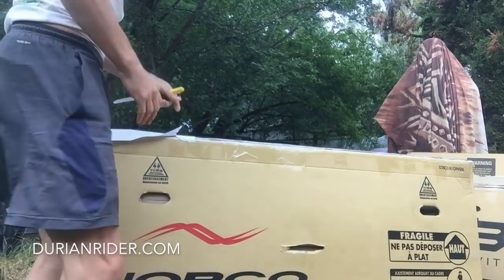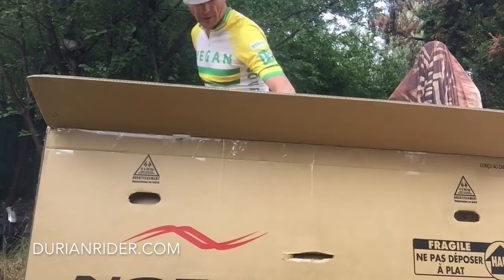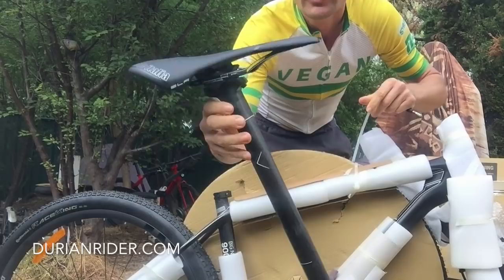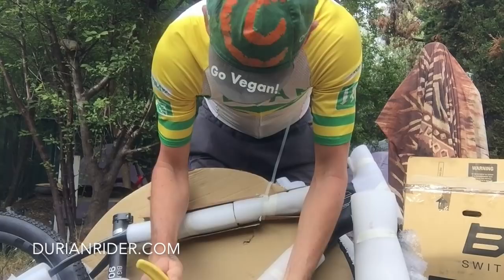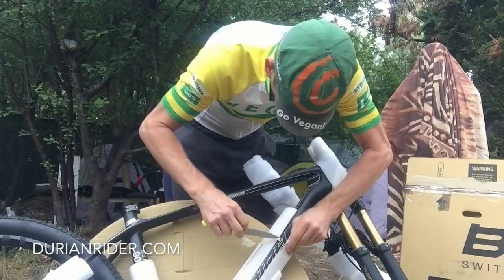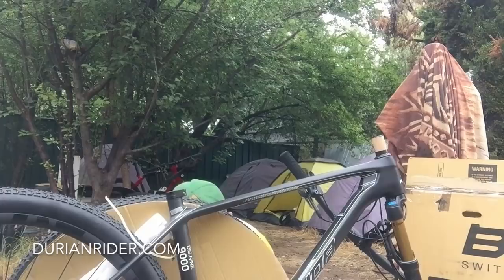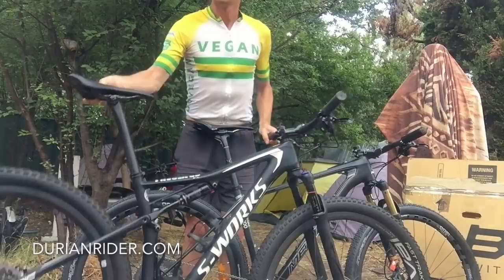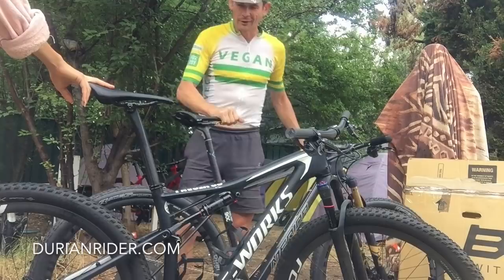Unboxing The Worlds Lightest Production XC Race Bike